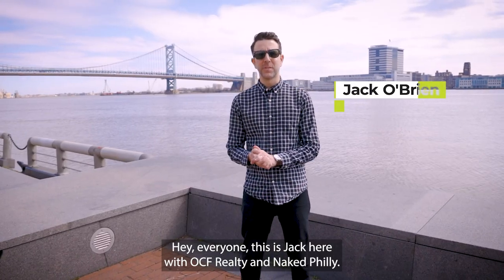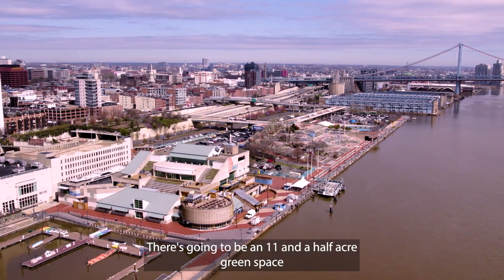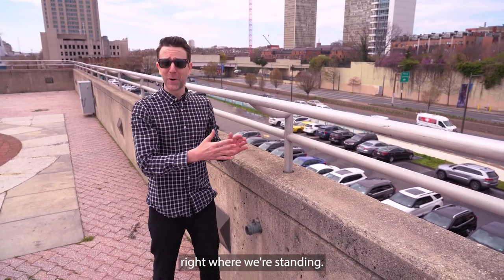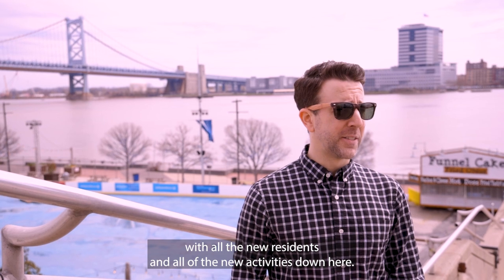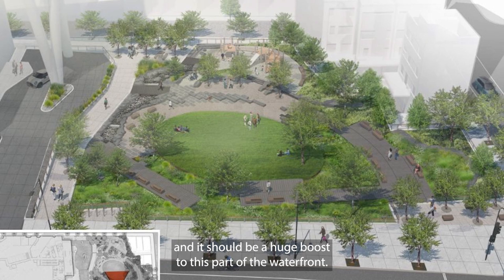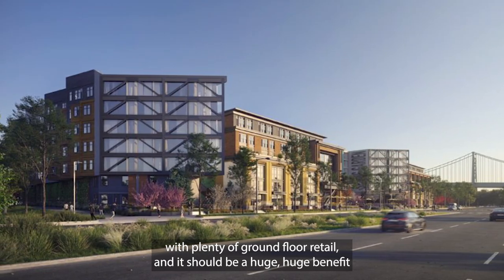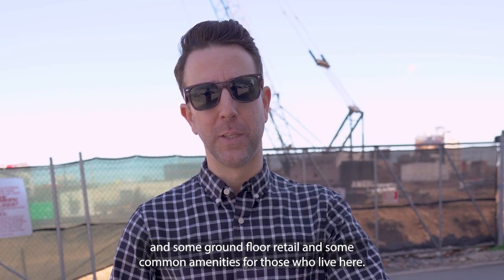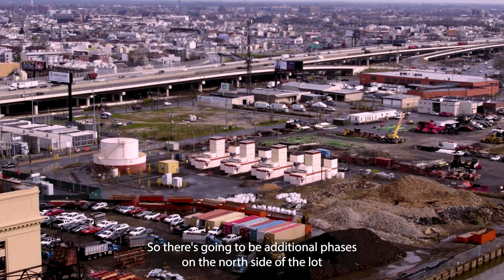Touring NEW Waterfront Developments in Philadelphia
Join Naked Philly's Jack O'Brien as he tours the major ongoing developments along the Delaware River Waterfront from Penn's Landing to Penn Treaty Park.